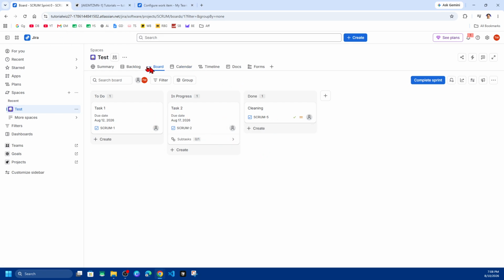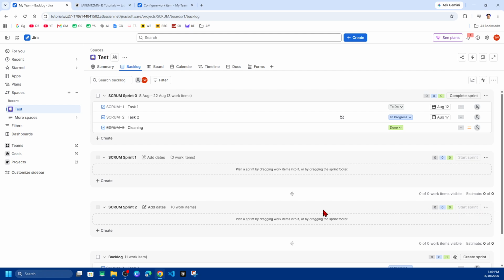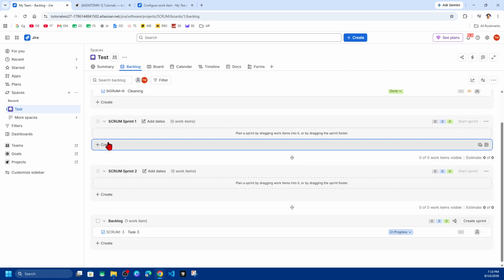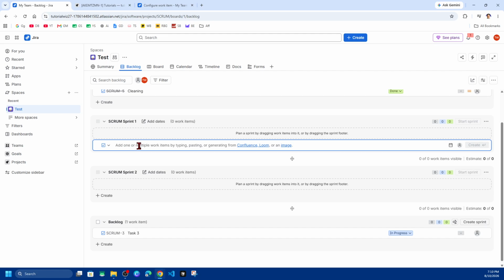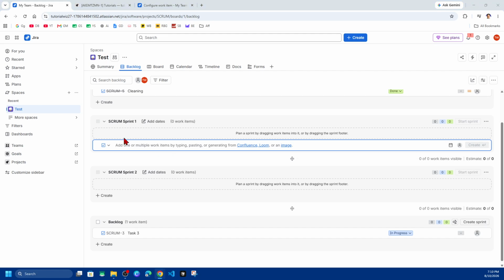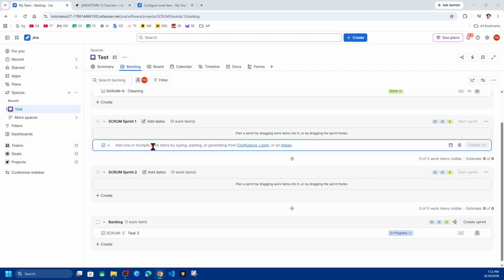How To Do Sprint Planning In Jira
In this tutorial, we will walk you through the steps on how to do sprint planning in Jira. Learn how to create and manage sprints, assign tasks to your team members, and track progress using the Jira software. Whether you're a project manager or a team member, mastering Jira sprint planning will help you streamline your projects and achieve your goals efficiently. This tutorial is aimed at beginners but can also be beneficial for those looking to refresh their Jira skills.

In the second half of the video, we'll share some advanced tips and tricks for sprint planning in Jira. We'll show you how to set up custom sprint boards, use quick filters, and leverage Jira's reporting tools to analyze your sprint's performance. By the end of this tutorial, you'll be well-equipped to effectively plan and manage your projects using Jira.